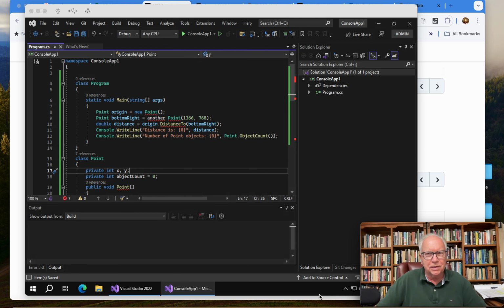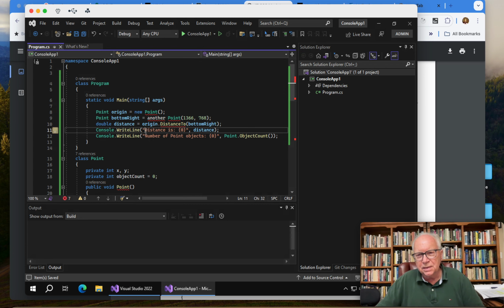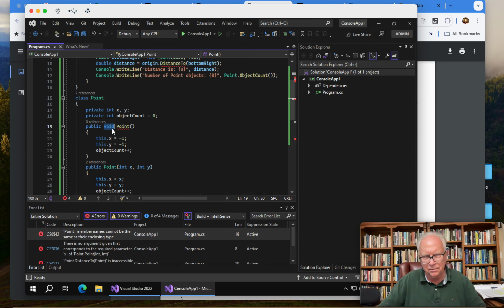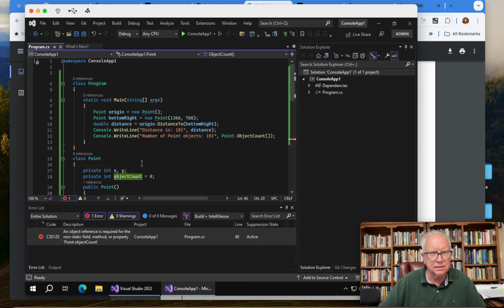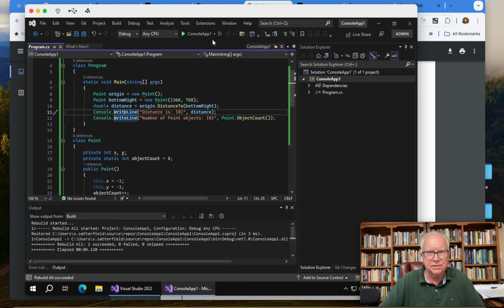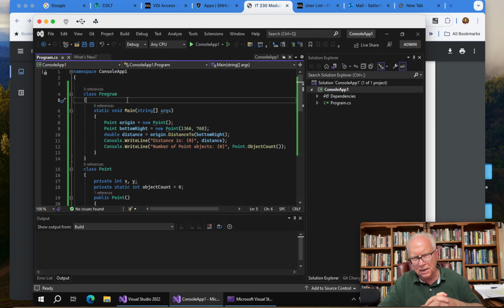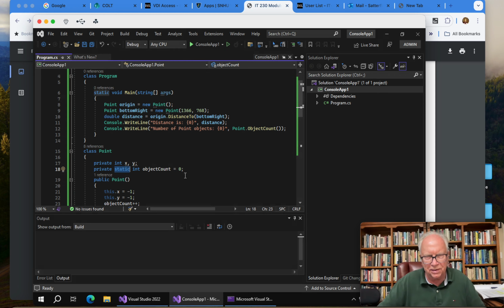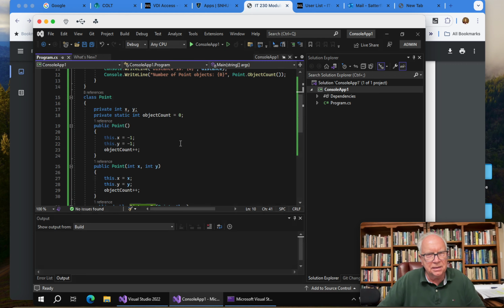module six discussion help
Help with the module six code discussion